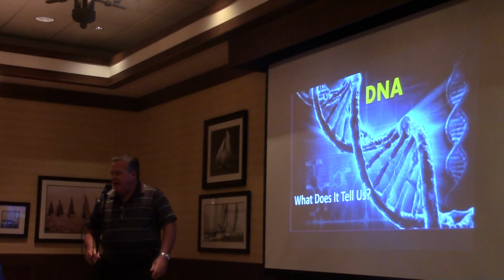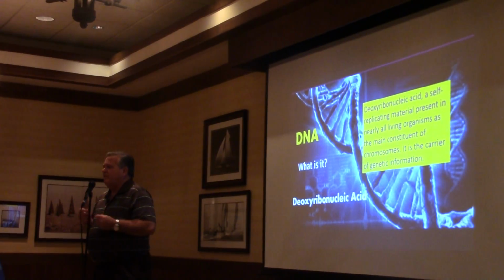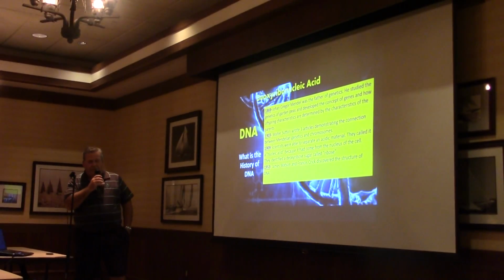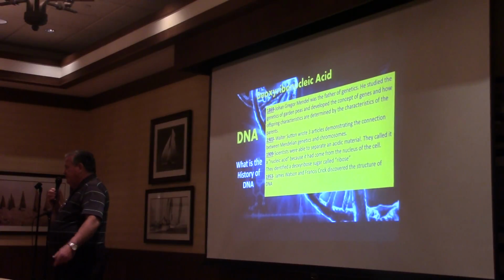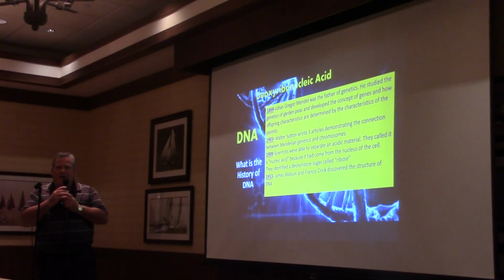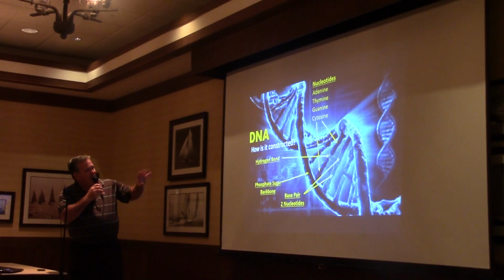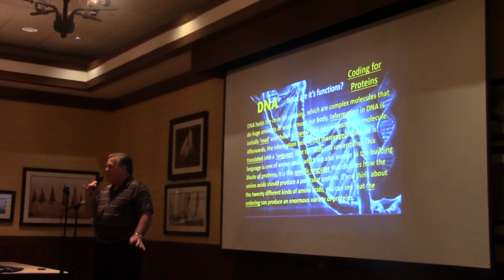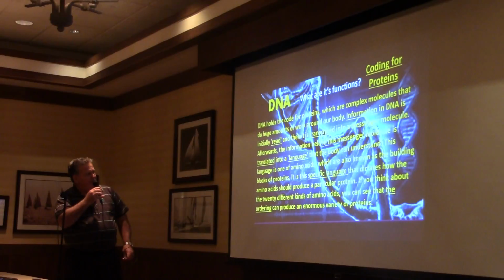Clip #1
July 26, 2016 - "DNA: What does it tell us". A Discussion of Science and God